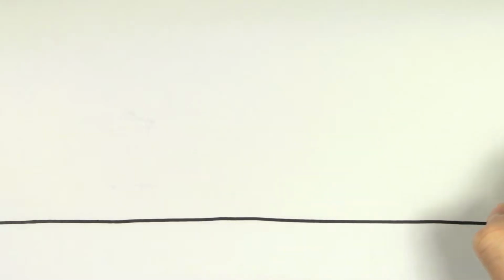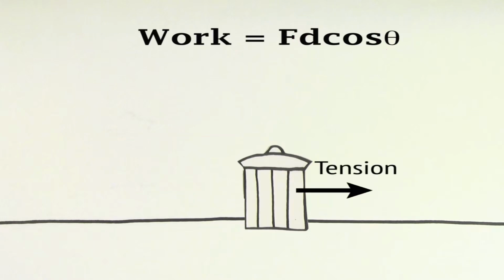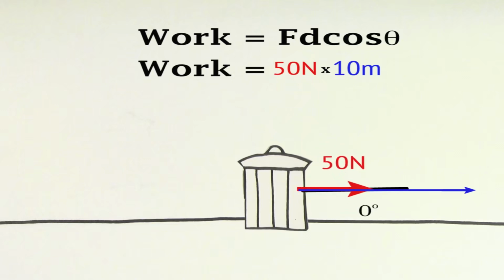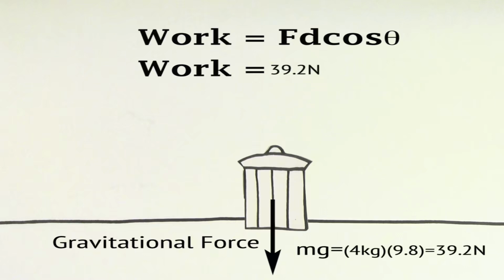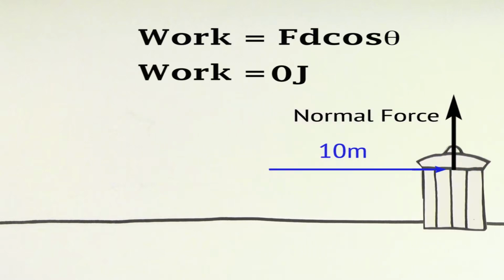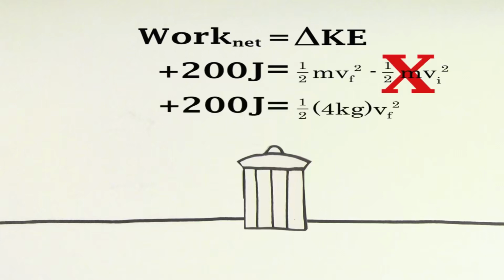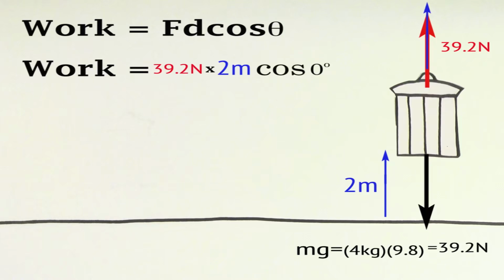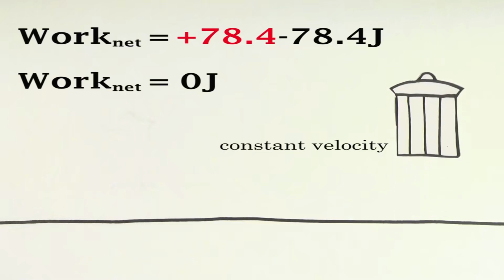Physics Work and energy - Work example problems